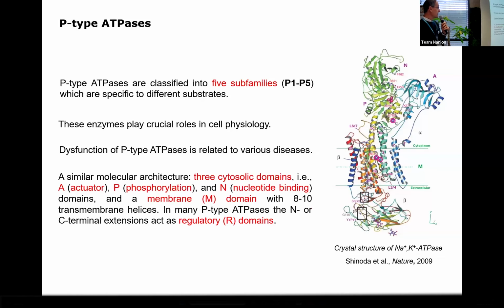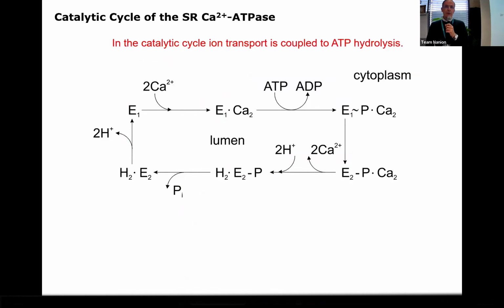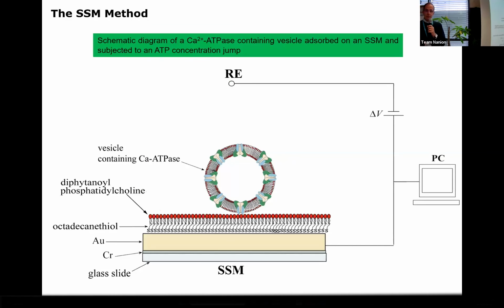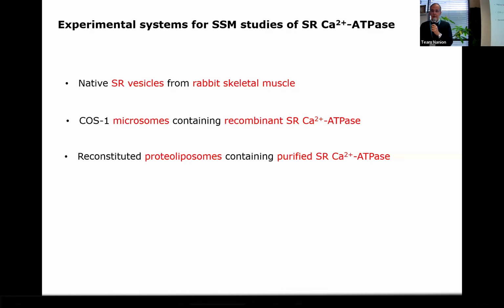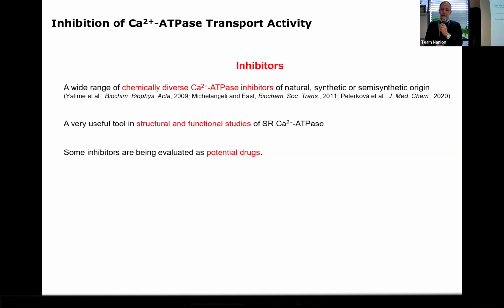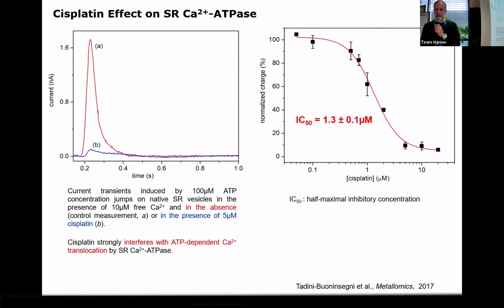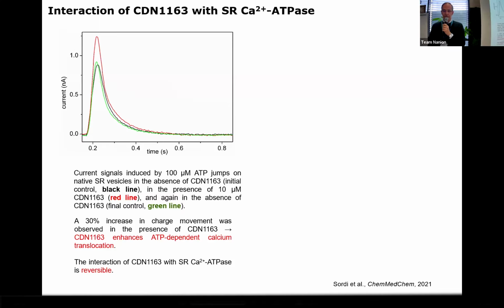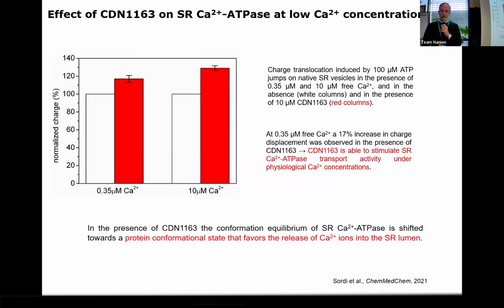Investigating charge transport by P-type ATPases with the SURFE2R technology - F. Tadini-Buoninsegni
P-type ATPases couple ATP hydrolysis to the transport of various ions across biological membranes, thereby generating essential electrochemical potential gradients. We investigated charge transport by P-type ATPases using solid supported membrane (SSM)-based electrophysiology. In particular, we studied the Ca2+ transport activity of sarcoplasmic reticulum (SR) Ca2+-ATPase (SERCA). SR vesicles containing SERCA were adsorbed to the SSM and activated by an ATP concentration jump. Following SERCA activation, an electrical current was detected which was attributed to movement of Ca2+ ions within the SERCA enzyme. The effects of pharmacologically relevant compounds on SERCA transport activity were characterized.

to learn more about the SURFE2R!